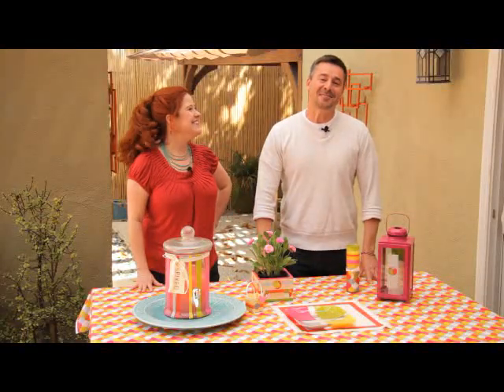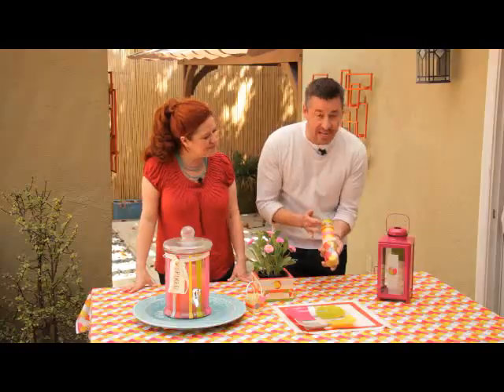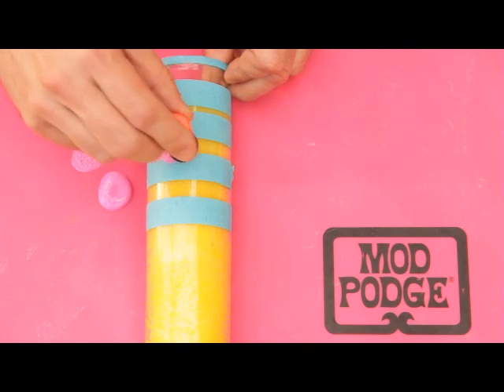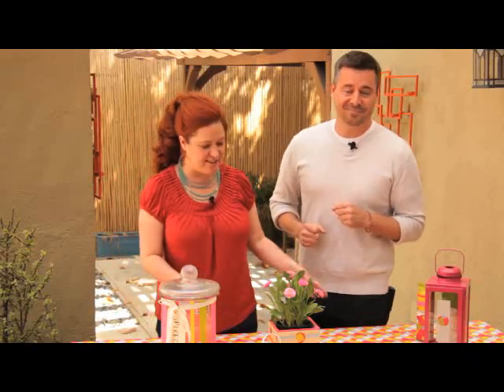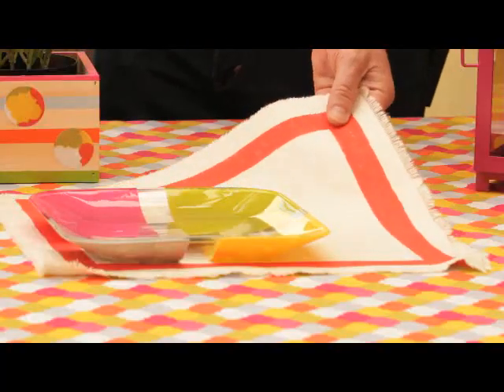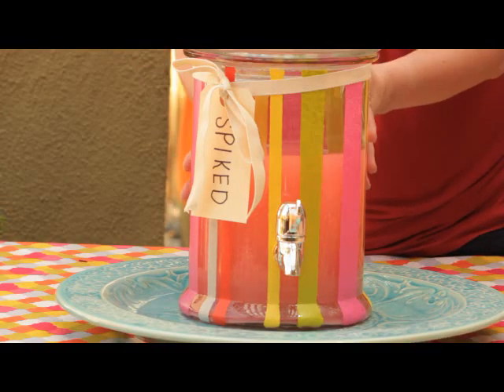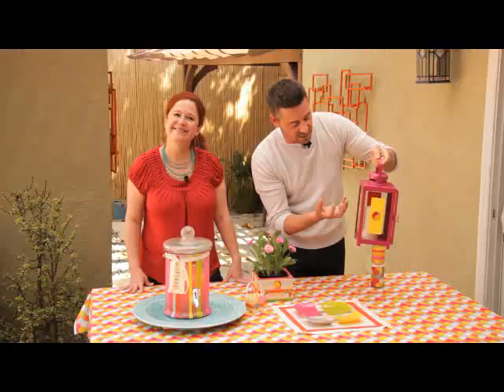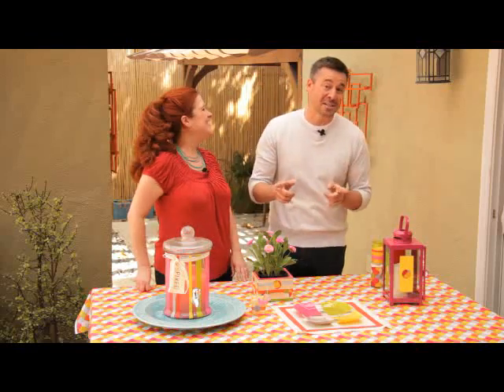6 Projects for Summer Outdoor Entertaining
Hosts Cathie Filian and Steve Piacenza create six stripy, summery outdoor crafts. They use Mod Podge Outdoor, Folk Art paint, and painters tape to craft three unique, but utterly charming outdoor projects that are sure to impress!